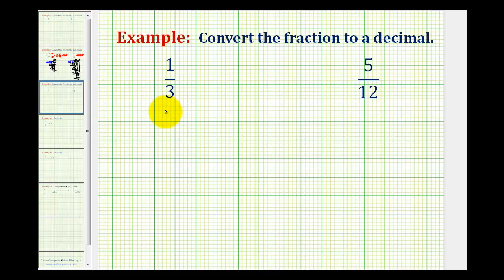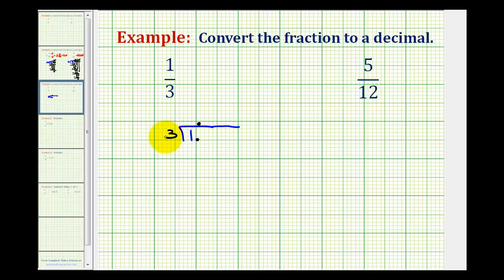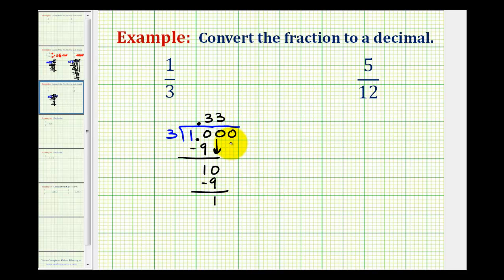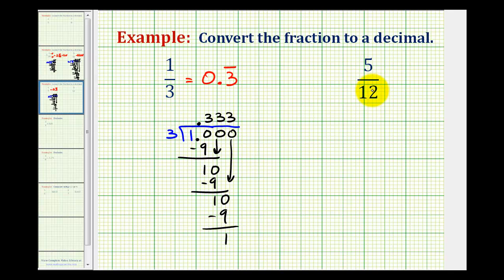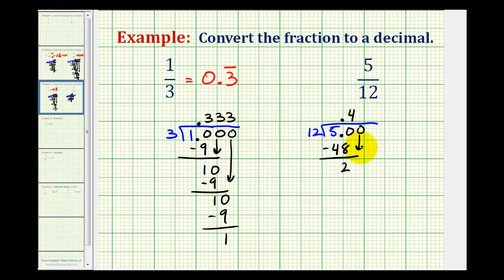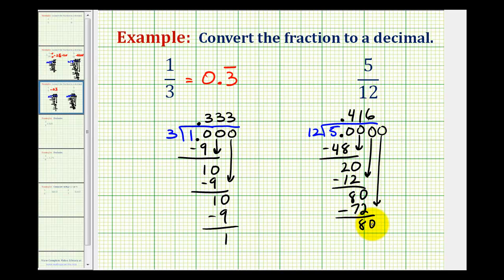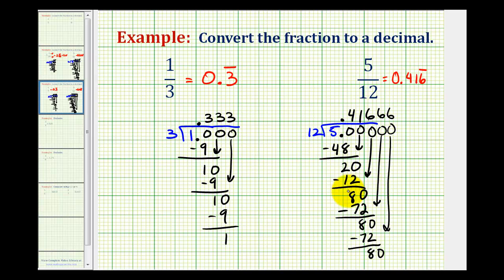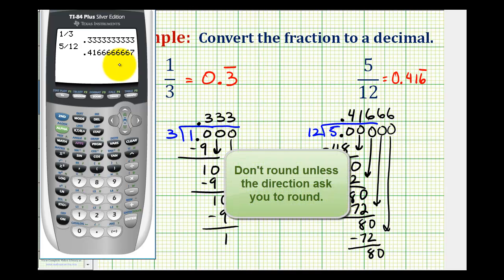Ex 3: Convert a Fraction to a Decimal (repeating)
This video provides two examples of how to convert a fraction to a repeating decimal.